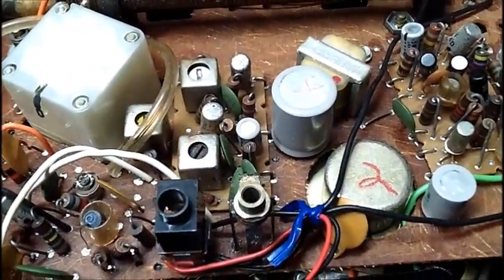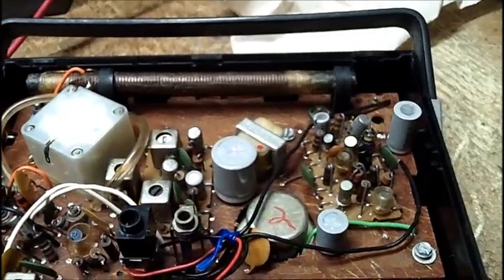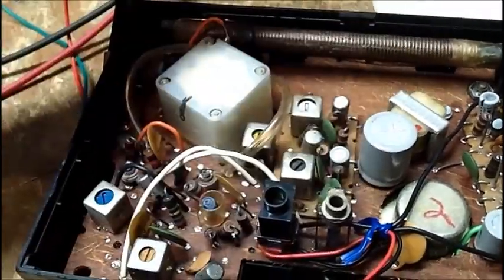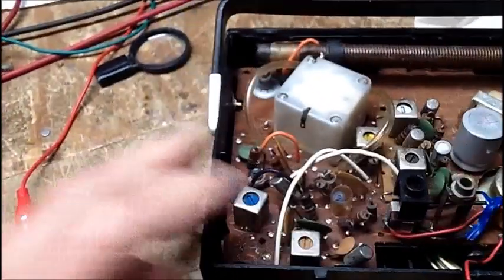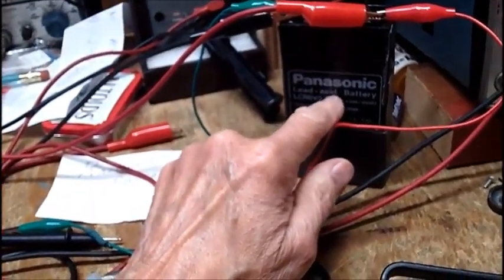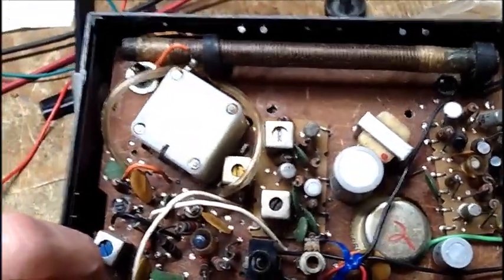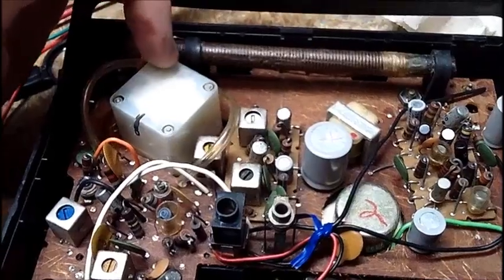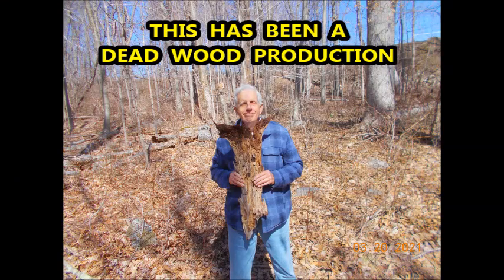I Will Just Form Up The Capacitors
About all I can do with this radio is try to form up the capacitors.